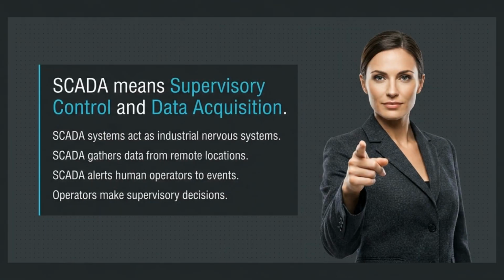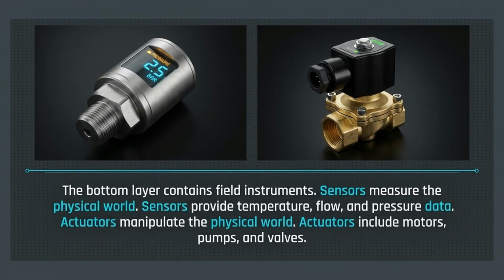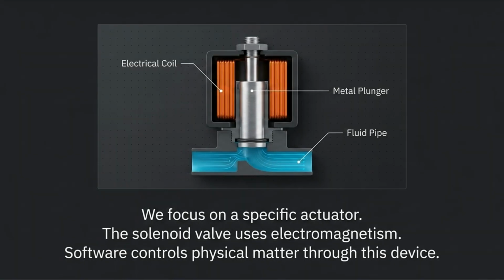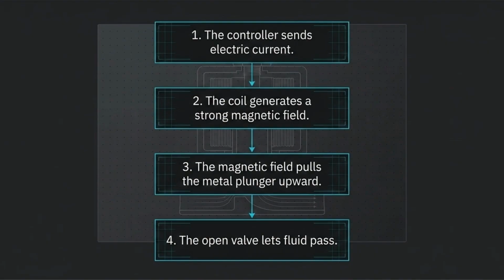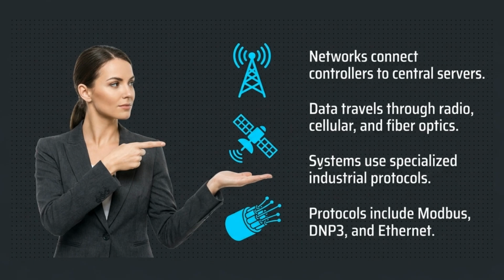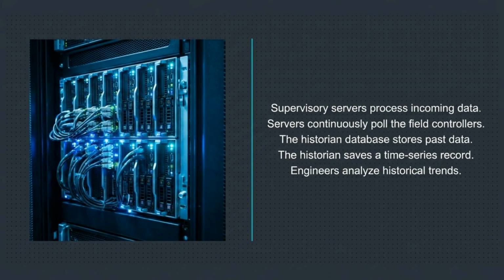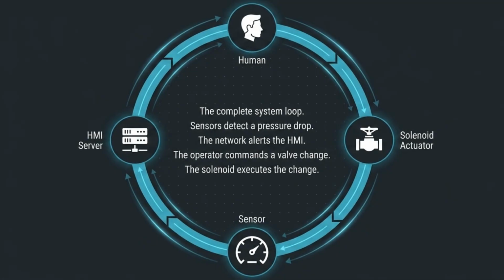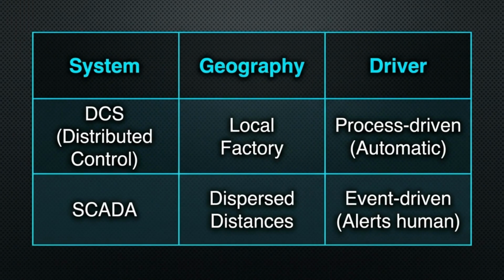The Ultimate Guide to SCADA: Components, Uses, and Cybersecurity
Discover the fundamentals of Supervisory Control and Data Acquisition (SCADA) systems. This video explains how SCADA architectures are designed to remotely monitor and control large-scale industrial processes, breaking down core components like Remote Terminal Units (RTUs), Programmable Logic Controllers (PLCs), Human-Machine Interfaces (HMIs), and historians. We also explore the key differences between event-driven SCADA systems and process-driven Distributed Control Systems (DCS), review real-world applications in power grids and manufacturing, and discuss the critical cybersecurity challenges facing modern, internet-connected infrastructure.